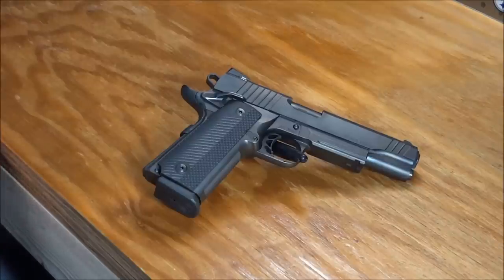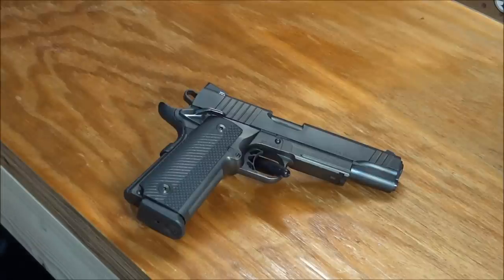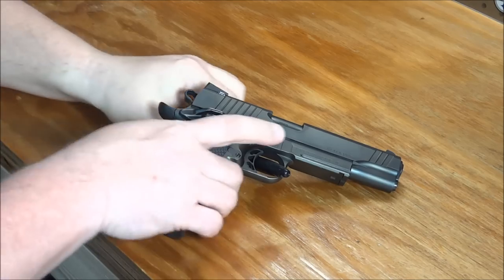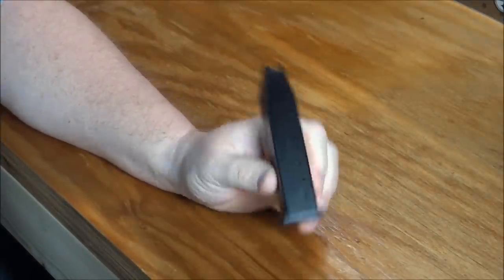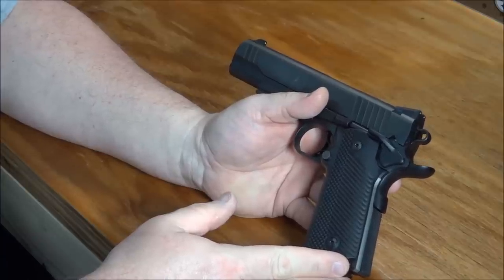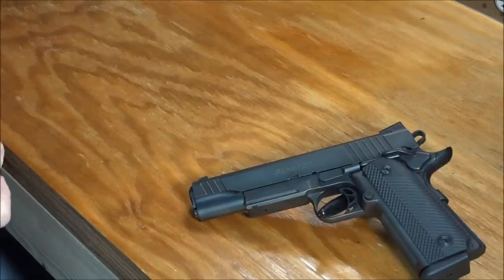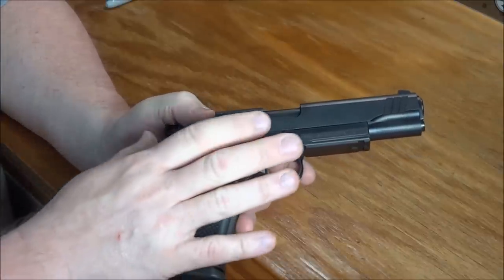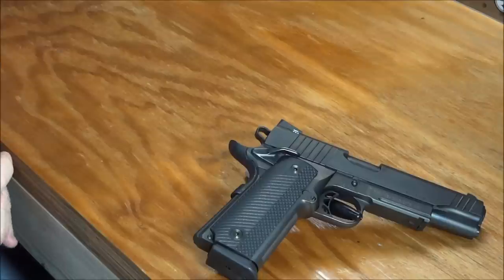Para USA Black Ops 14.45 Review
A review of my Para Black Ops